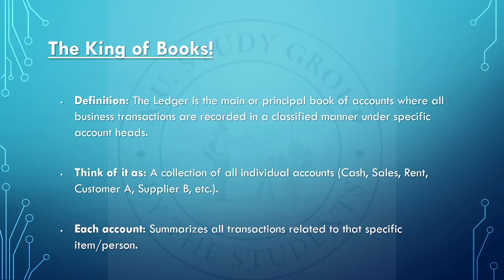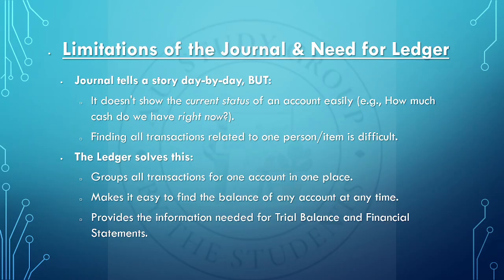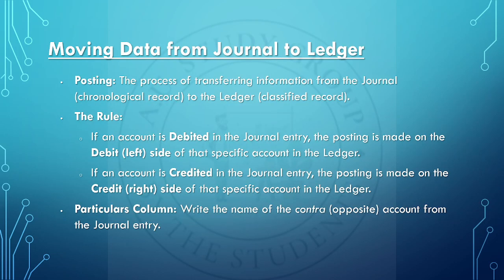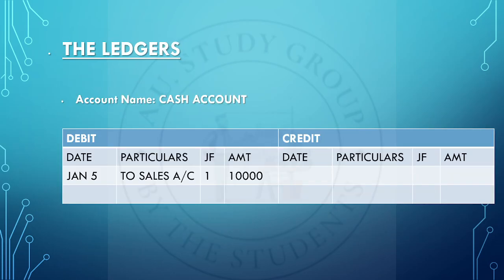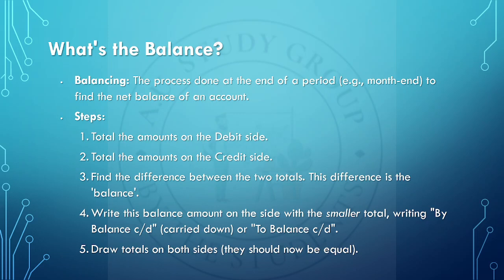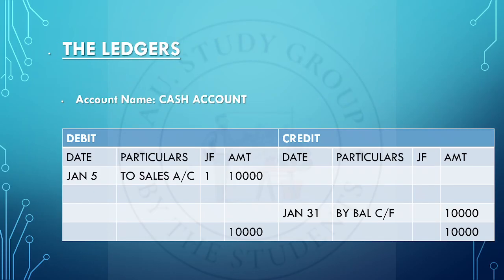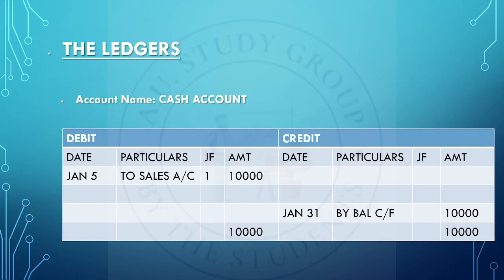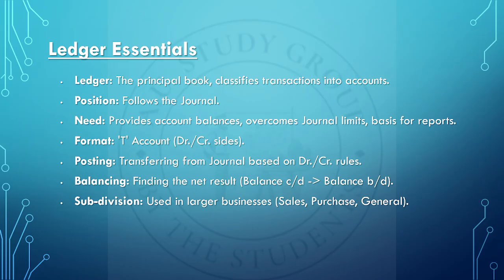Ledger Posting & Balancing Accounts for Beginners (Accounting Cycle)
Confused about Ledgers in accounting? This video breaks down the 'King of Books' in simple terms! Learn what a Ledger is, why it's essential in bookkeeping, how to read its format (T-Account), and understand the crucial processes of Ledger Posting and Balancing Accounts. Perfect for beginners!
What's Covered)
Master the Ledger with clear explanations of:
✅ Meaning and Purpose of the Ledger Account.
✅ Position of the Ledger in the Accounting Cycle (Journal vs. Ledger).
✅ The Need for a Ledger (Why it's better than just a Journal).
✅ Specimen/Format of a Ledger Account (T-Account: Dr/Cr, Columns).
✅ Step-by-step Ledger Posting from the Journal.
✅ How to Balance a Ledger Account (Balance c/d, Balance b/d).
✅ Sub-division of the Ledger (Sales, Purchase, General Ledgers).

Ideal for accounting students (Class 11, College, University), bookkeeping beginners, small business owners, or anyone needing a clear understanding of fundamental accounting principles.